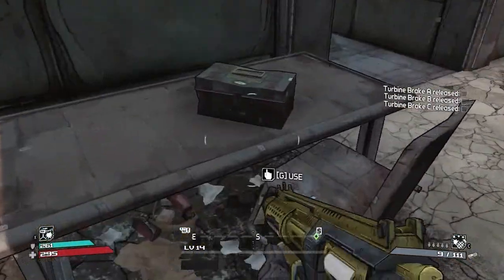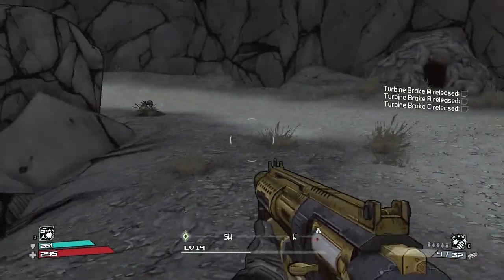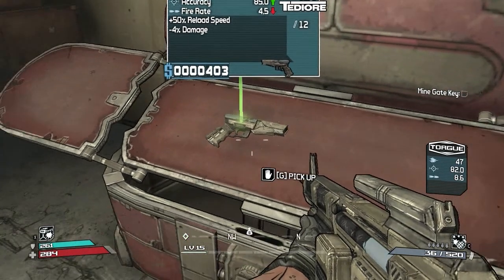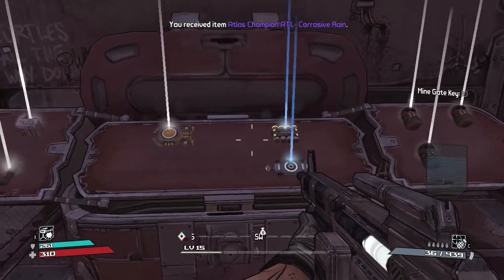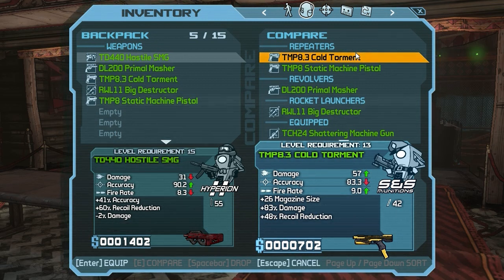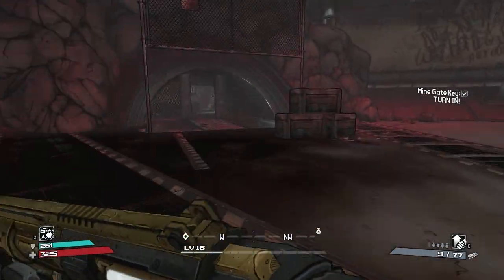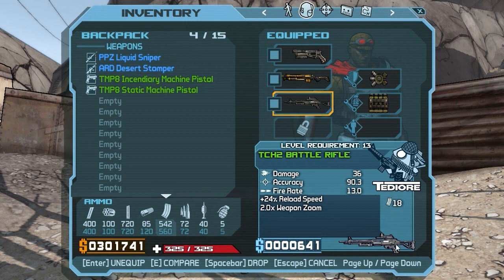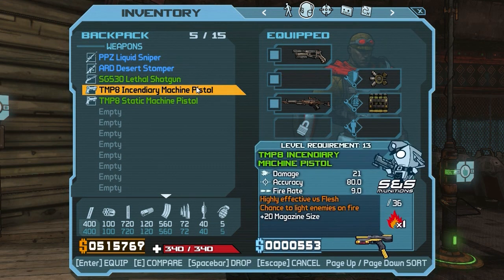Shotgun Satisfaction Abounds in Oscar Golf Bravo Lima One, Ep.1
How to differentiate between a good shotgun and a lame one in "OG BL1" ("Oscar Golf Bravo Lima One" as Axton would say).

Note: A "perfectly parted" shield will have the model number "550XC" ("Five Five Zero X-ray Charlie" as Axton would say) and the prefix "Impenetrable." Correct me if I'm wrong.